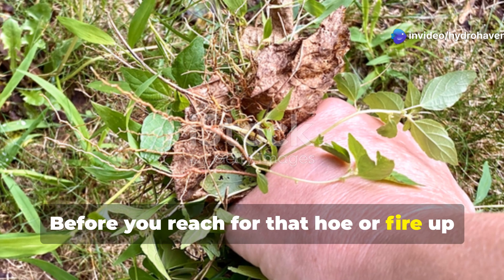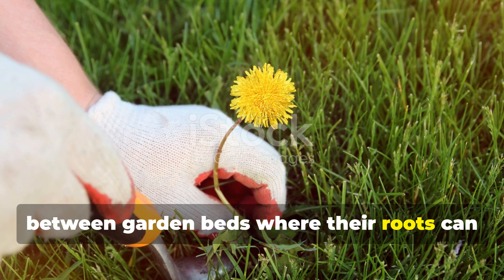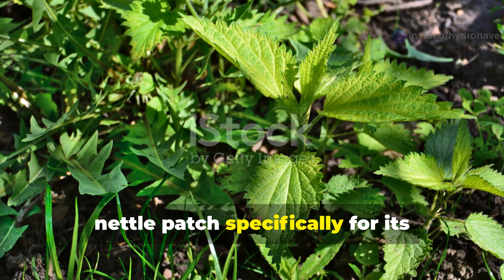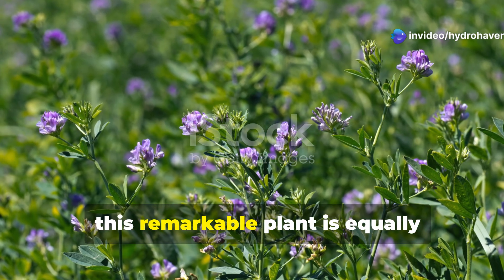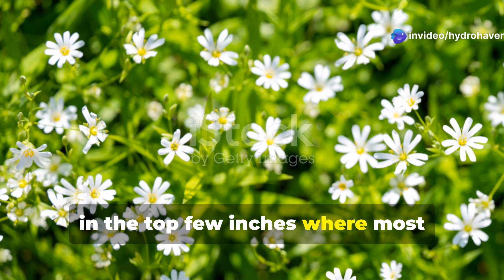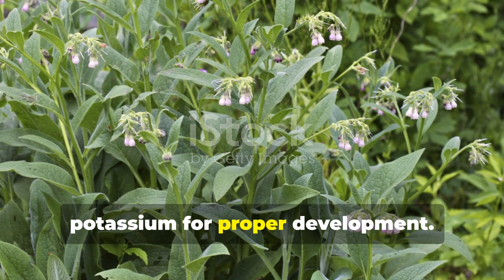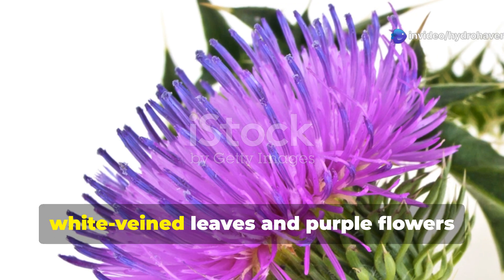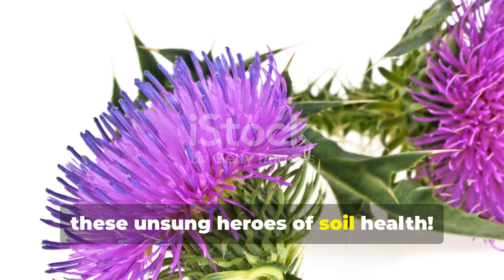Don't Pull These! 7 Weeds That Heal Soil and Feed Plants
Our video covers the following:
How to revive a dead soil?
Can you make old soil good again?
How do you make soil decompose?
Can I reuse soil from a dead plant?
How do you restore soil?
What is the best fertilizer for plants?
Is it bad to use soil with old roots?
Can you regenerate soil?
How to make compost in 7 days at home?
How do we waste soil?
How to make natural compost?
What is poor man's fertilizer?
What is the king of fertilizer?
What is the best homemade fertilizer?
Can I reuse soil after a plant dies?
Can I leave dead roots in soil?
How to revive old compost?
How do you bring soil back to life?
What is the best soil in the world?
Can you make soil fertile again?
What is the laziest way to compost?
What is the fastest compost method?
Does composting smell?
What are the 4 ingredients needed to make compost?
How to make manure at home?
How to compost for beginners?
What are the top 3 fertilizers?
How long does urea last in soil?
Which fertilizer is known as golden fertilizer?
How do you sterilize soil?
What happens when soil dies?
How to add nutrients to soil?
How do you turn cow dung into manure?
Why do we sprinkle water on compost manure?
What is the fastest way to compost manure?
How do you rehydrate old soil?
What helps soil dry faster?
How to sterilize old soil?
How is soil replenished naturally?
Which is the best indicator of healthy soil?
What are the ways of soil recovery?
What is the biggest threat to soil?
What happens to the soil after death?
What is the lifespan of soil?
How many years does it take for soil to regenerate?
Does boiling water sterilize soil?
What is the best homemade soil sterilizer?
What chemical will sterilize soil?
How to make dead soil fertile
Can dead soil be revived
why is soil considered a "precious resource"? support your answer with evidence from the text.
Soil degradation
Is soil alive